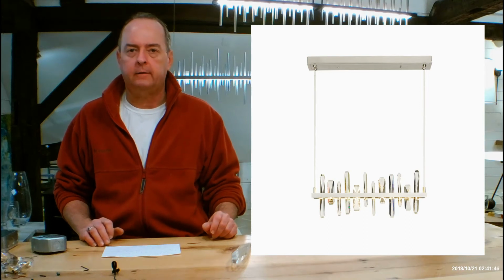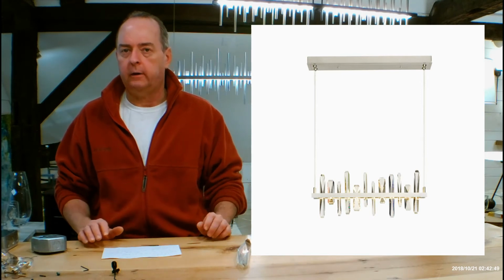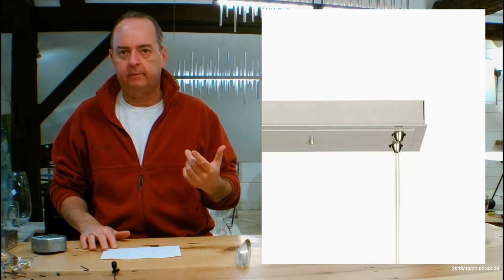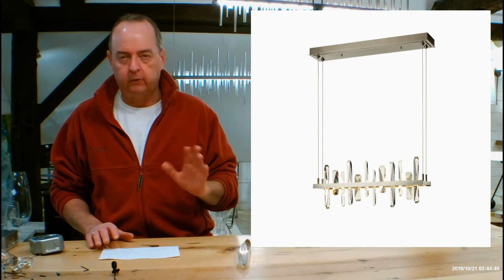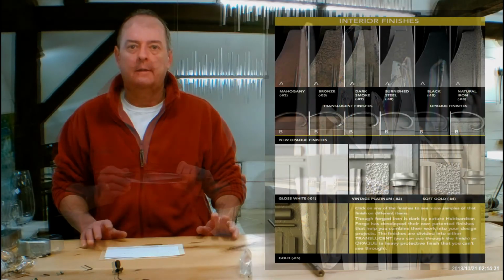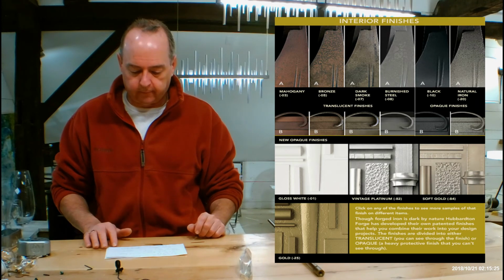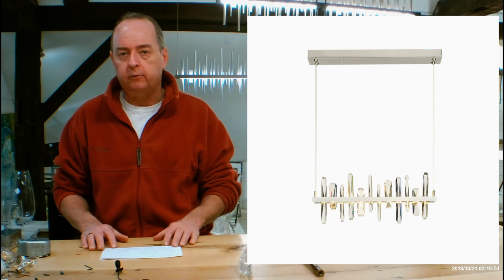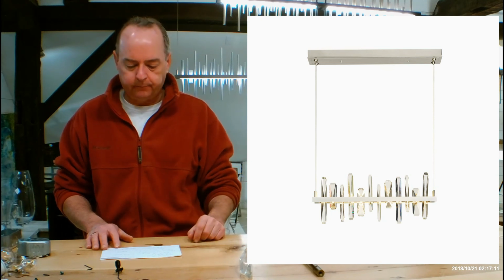Hubbardton Forge Solitude Pendant 139734